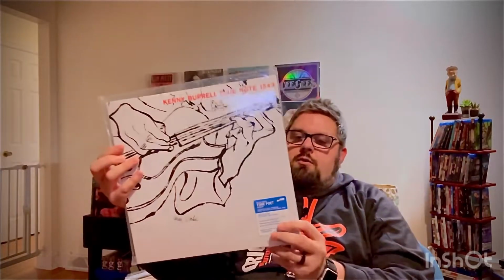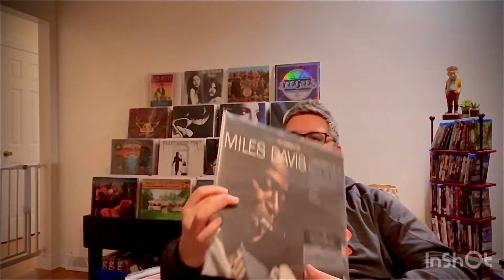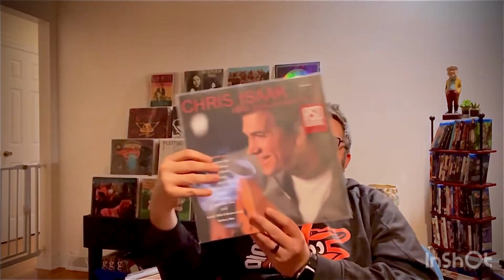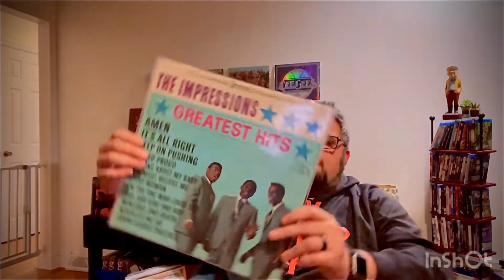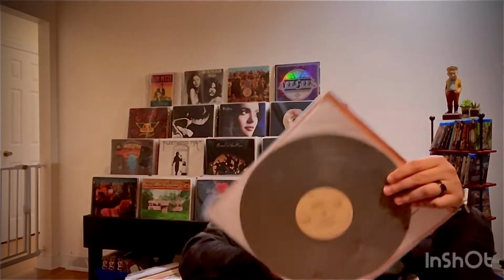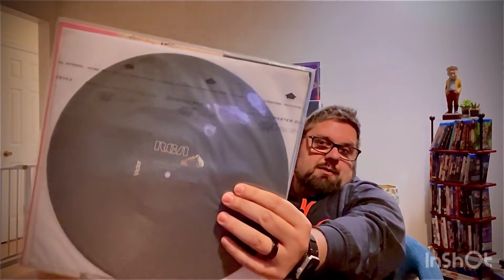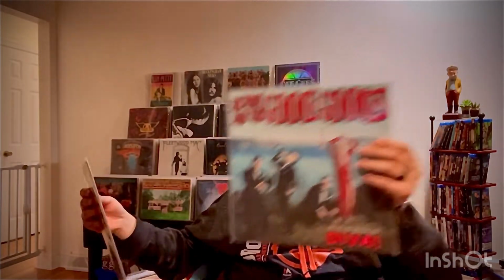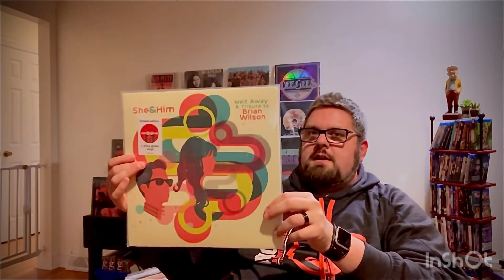Recent Adds #5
Recent vinyl pick ups over the last few months. Rock, jazz, punk etc.